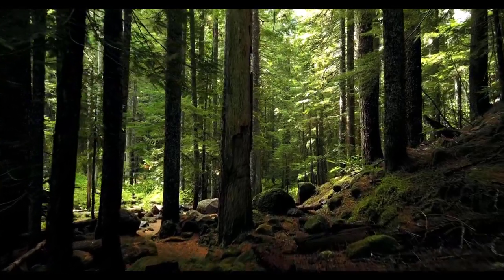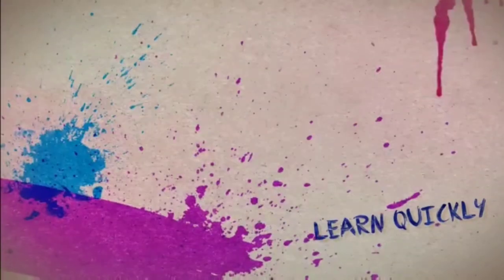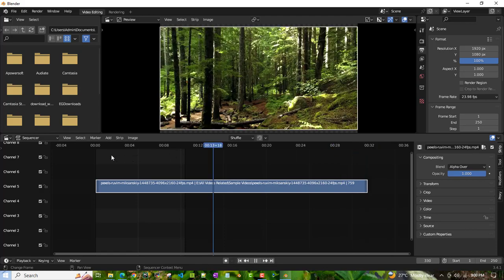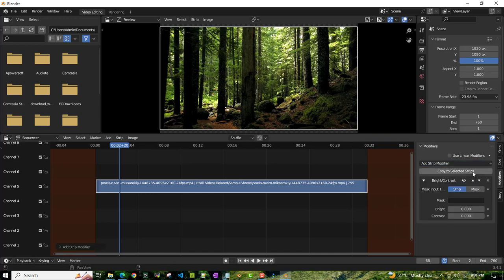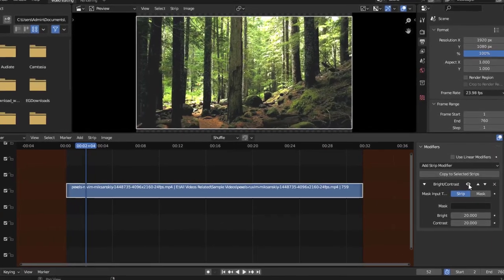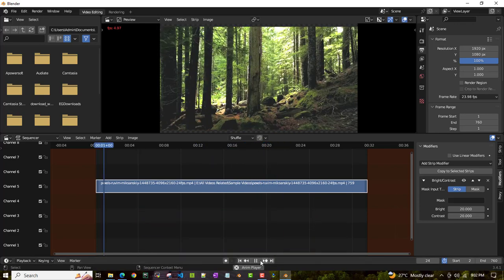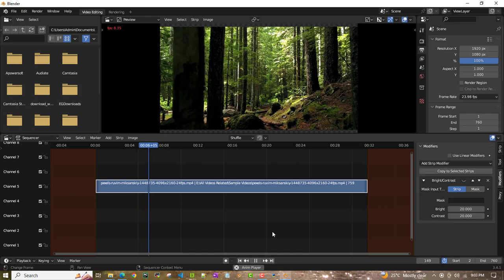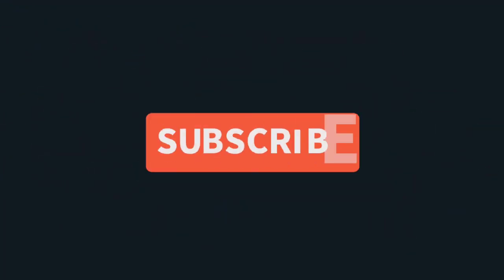How to Increase or Decrease Brightness of Video in BLENDER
To adjust the brightness of a video in Blender, you can use the Compositor. Here's a step-by-step guide on how to increase or decrease the brightness:

Launch Blender and open your project.
Switch to the "Compositing" workspace by selecting it from the top menu or using the workspace switcher at the top of the screen.
Ensure that your video clip is loaded into the Video Sequence Editor (VSE). If not, you can add it by clicking on the "Add" menu in the VSE and selecting "Movie."
In the Compositor window, you should see a series of nodes. If not, add a "Movie Clip" node by pressing Shift + A, then selecting "Input" and "Movie Clip." Connect the output of the Movie Clip node to the input of the Composite node.
Add a "Color" node to the workspace by pressing Shift + A and selecting "Color" and then "Color." Connect the output of the Movie Clip node to the input of the Color node.
Add a "Brightness/Contrast" node by pressing Shift + A, selecting "Color" and then "Brightness/Contrast." Connect the output of the Color node to the input of the Brightness/Contrast node.
Adjust the Brightness value in the Brightness/Contrast node to increase or decrease the brightness of the video. Positive values increase brightness, while negative values decrease it. You can adjust the value manually or use keyframes for dynamic changes over time.
Connect the output of the Brightness/Contrast node to the input of the Composite node.
Switch back to the "Video Editing" workspace by selecting it from the top menu or using the workspace switcher.
Preview the modified video by scrubbing the timeline or pressing the "Play" button.